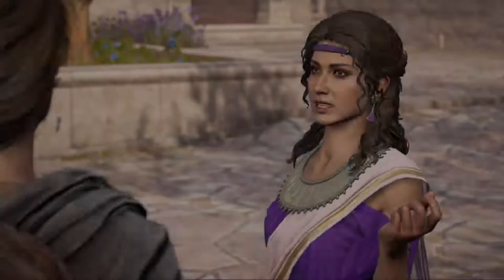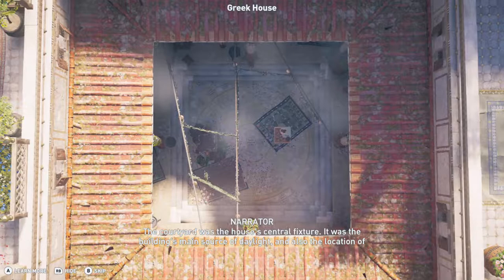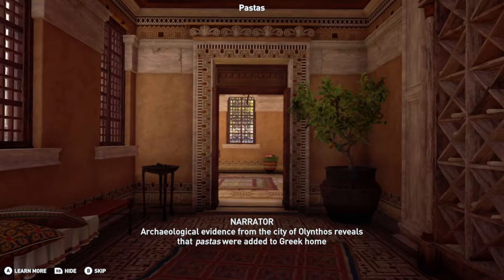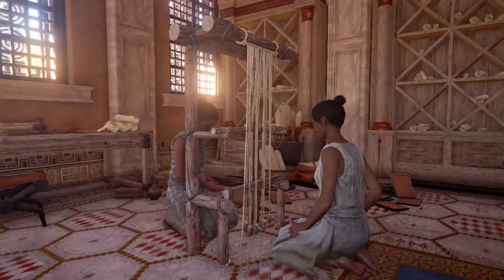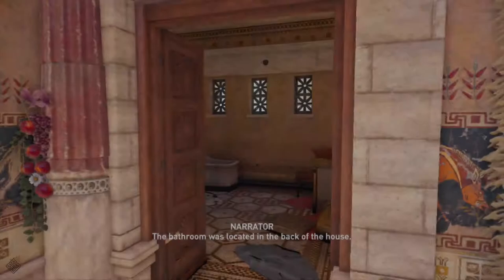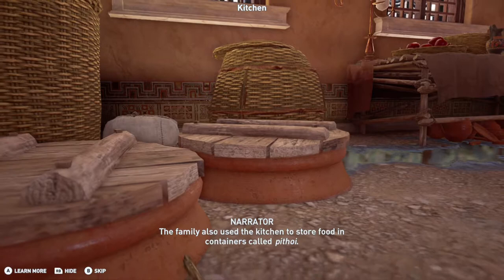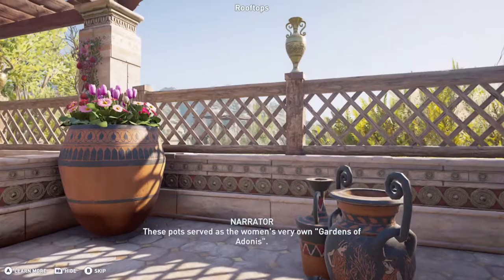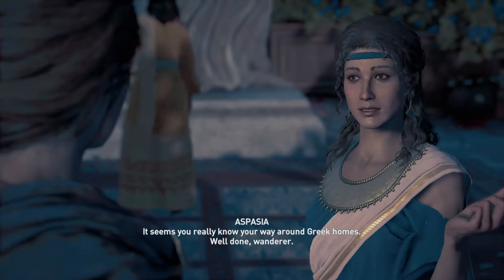Let's Explore The Urban Household - Historic Tour in AC Odyssey Discovery Mode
Let's explore The Urban Household - Historic Tour in Assassin’s Creed Odyssey Discovery Mode

Explore a typical Athenian home